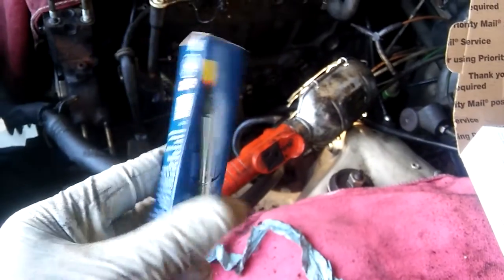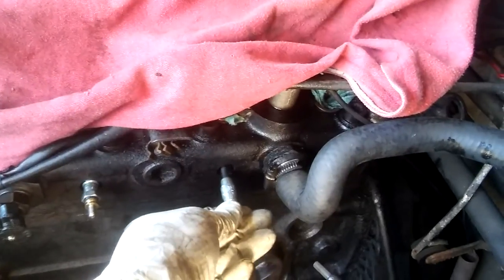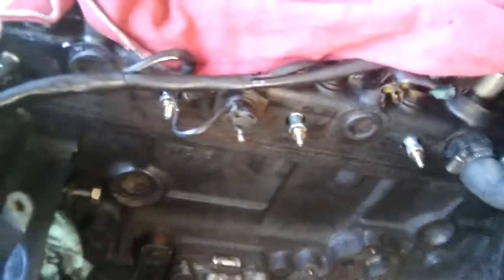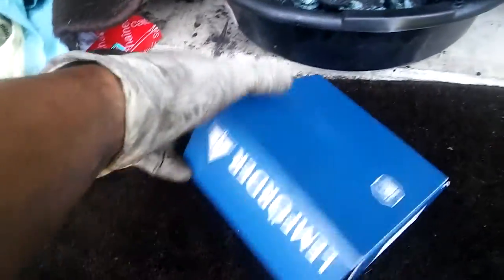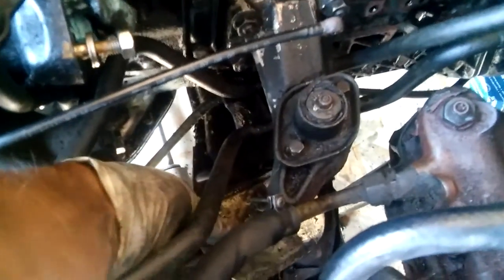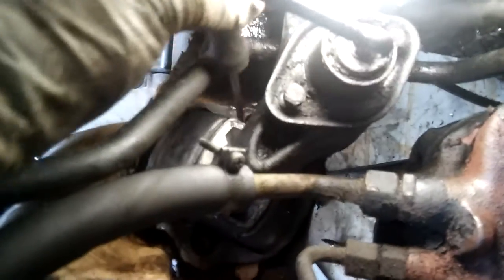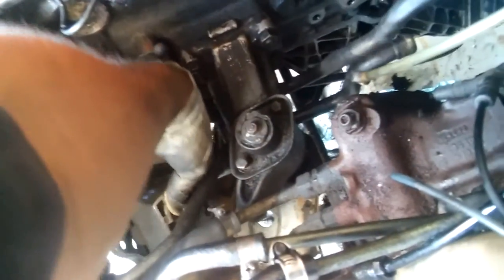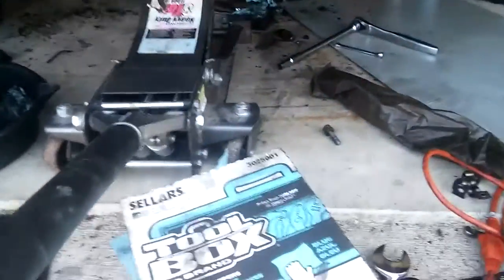My W123 Benz gets NEW GLOW PLUGS AND NEW ENGINE MOUNTS!